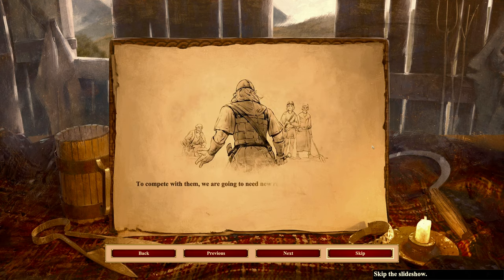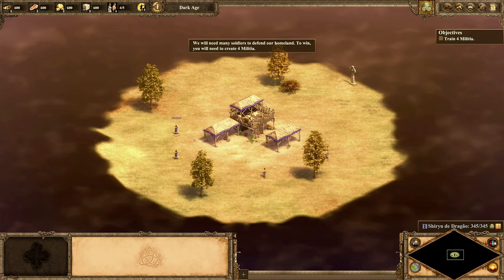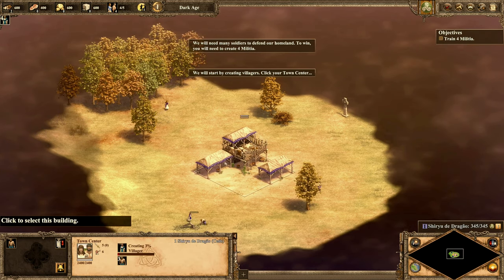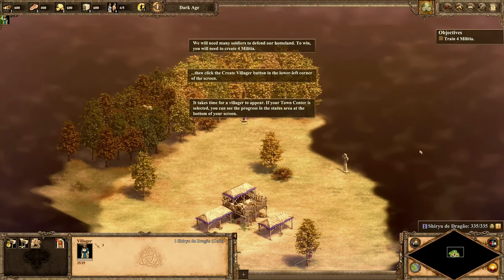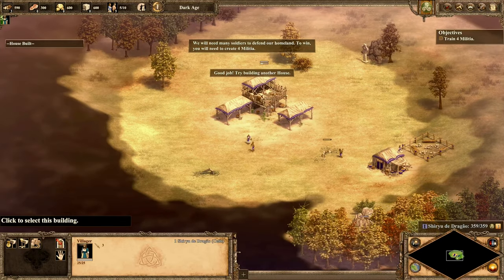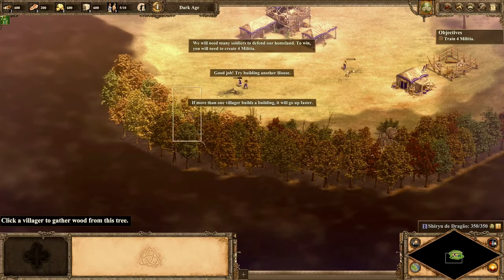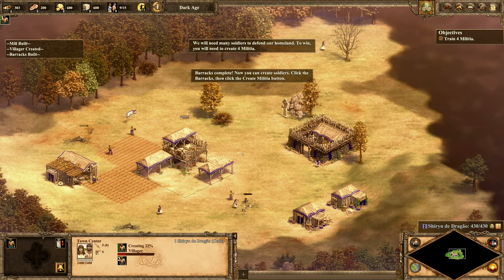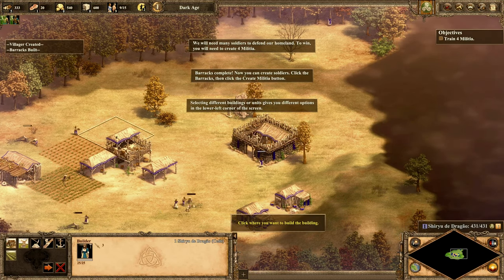Age of Empires II: Definitive Edition | William Wallace Campaign - Training the troops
Age of Empires II: Definitive Edition celebrates the 20th anniversary of one of the most popular strategy games ever with stunning 4K Ultra HD graphics, a new and fully remastered soundtrack, and brand-new content, “The Last Khans” with 3 new campaigns and 4 new civilizations.

Explore all the original campaigns like never before as well as the best-selling expansions, spanning over 200 hours of gameplay and 1,000 years of human history. Head online to challenge other players with 35 different civilizations in your quest for world domination throughout the ages.

Choose your path to greatness with this definitive remaster to one of the most beloved strategy games of all time.